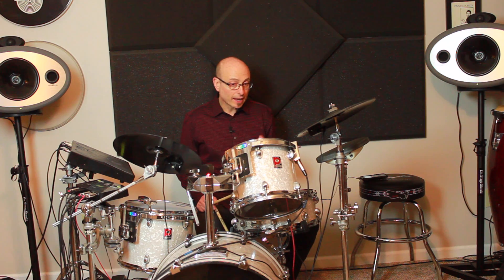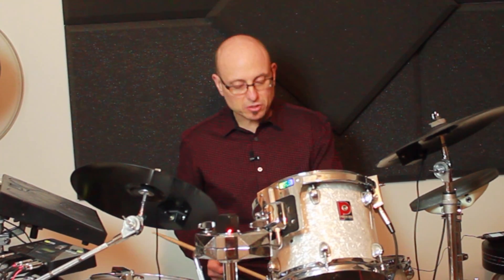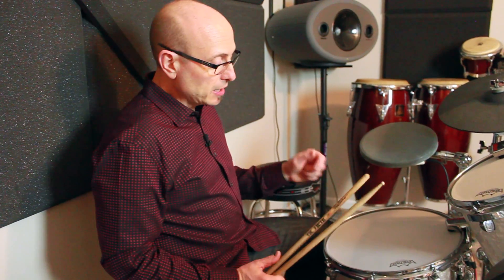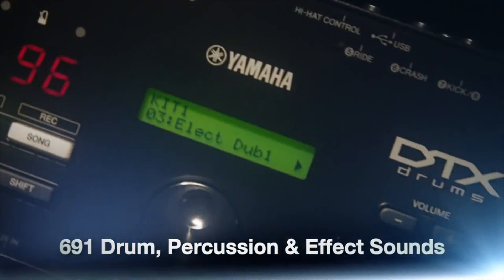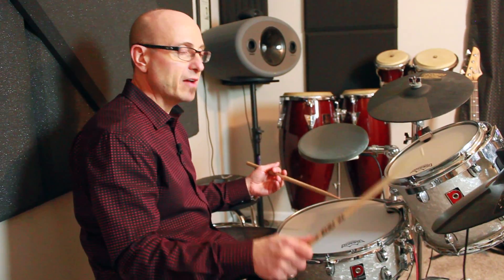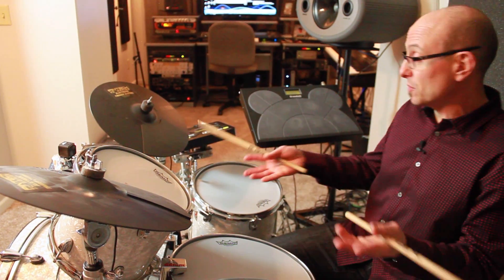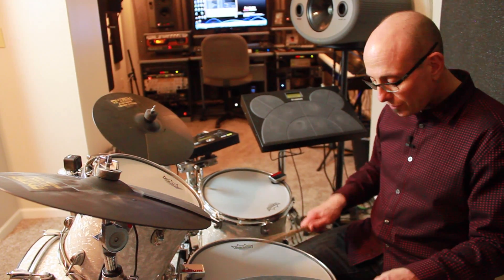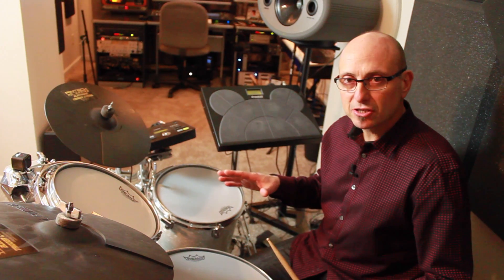Hybrid Acoustic Drum & Midi Triggers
Ever been interested in converting an acoustic drum kit to an electric kit? Or about building a hybrid acoustic/electric drum setup? This video can show you how.